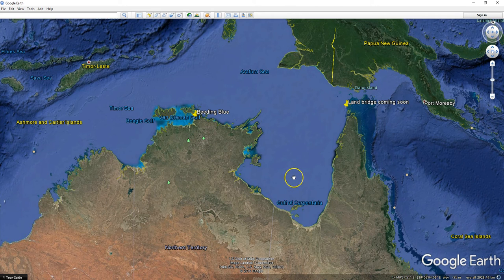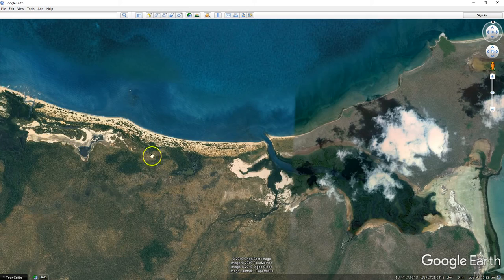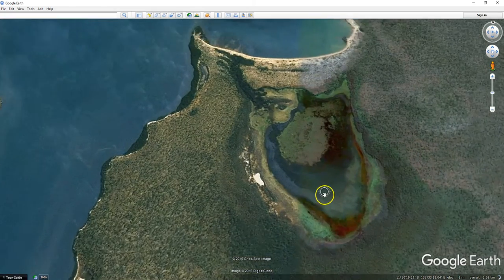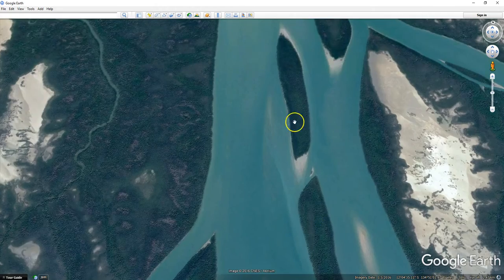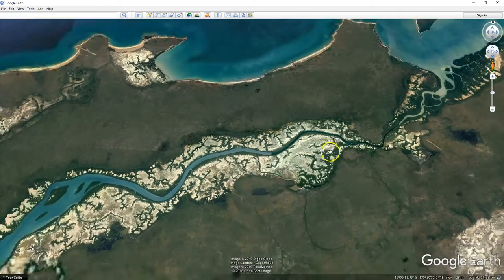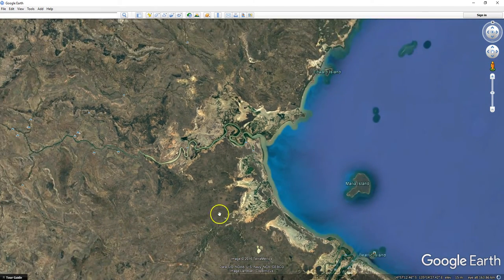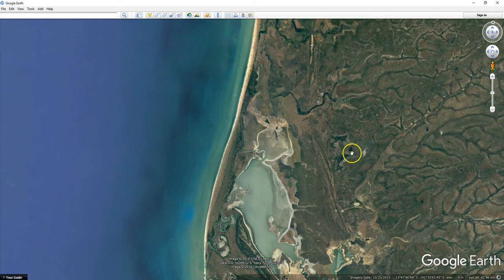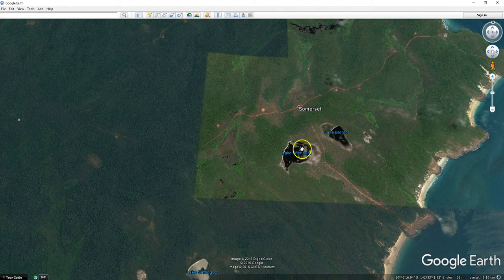Mandela Effect Earth Changes 19-12-2016 Australia North Coast.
The world is controlled by a small group of thugs commonly referred to as: The Ruling Elite, Illuminati, Free Masons, etc. Call them what you will... they are near the end of a patiently executed 3 phase plan.

The creator of our world is here to stop "their" plan. He is going to give us our free will back by exposing lies and bringing truth to our illusionary realities. This is a fact... not a theory. Decide for yourself if our truth does not make more sense than any theory you have heard so far.

If you would like me to record your area so we can monitor changes moving forward please let me know. Just leave your request In the "Request coverage of your area" section of our blog.

Your request will not be missed and will be taken in sequence this way. If you leave a request in the comments on a video I may easily miss it. All the new subs are awesome but you folks are keeping me busier than a one armed wallpaper hanger. lol